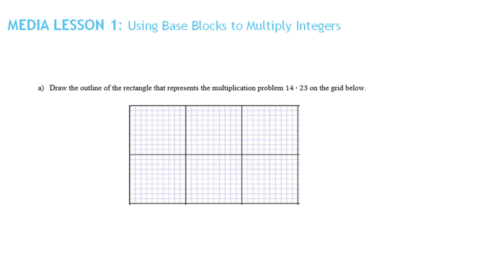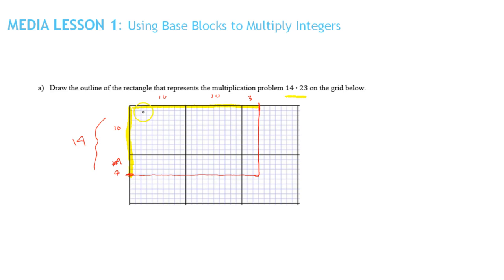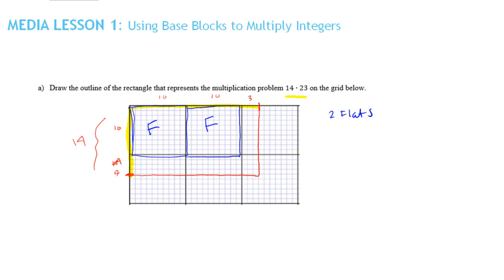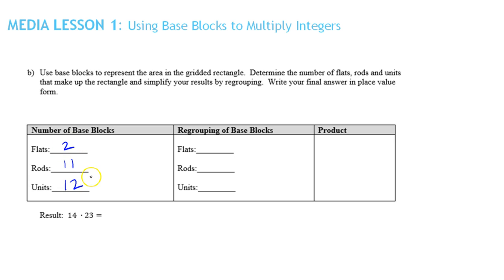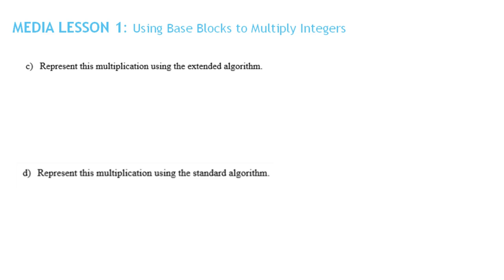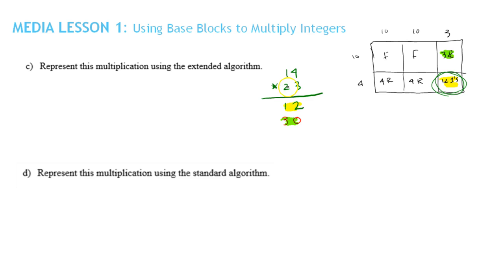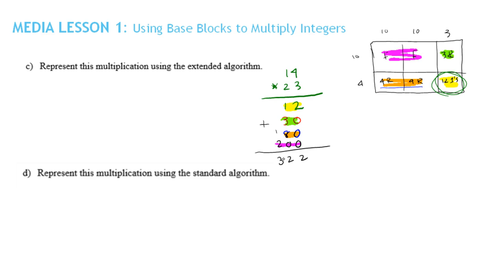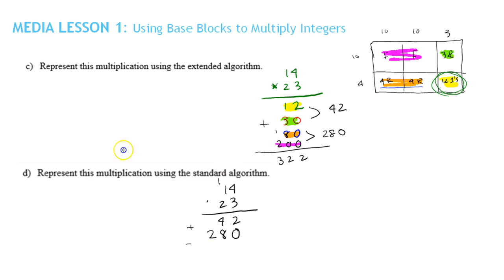MAT 081 Unit 1 Problem 21